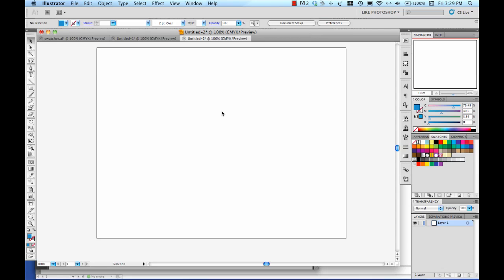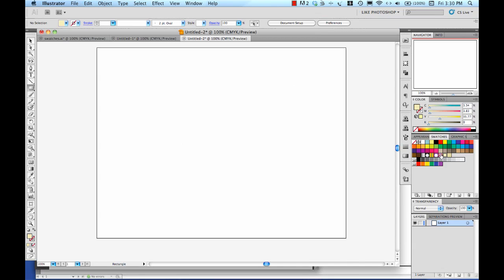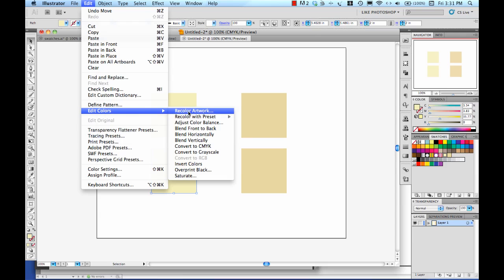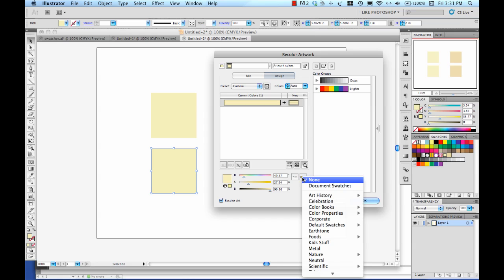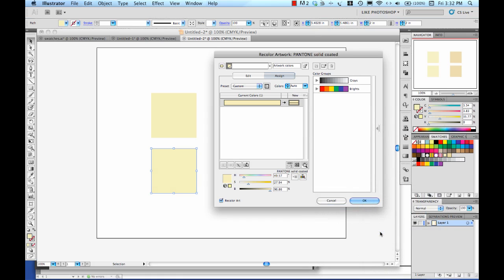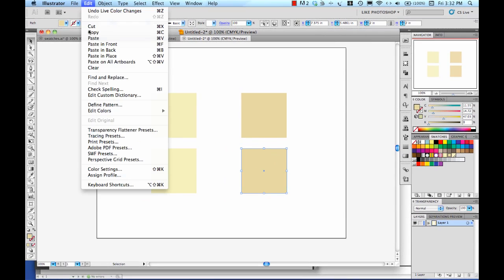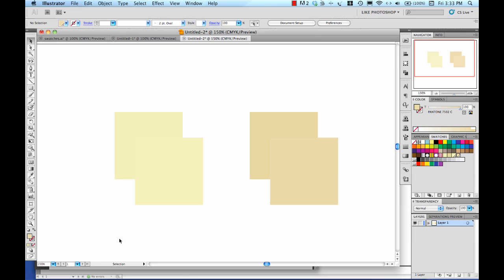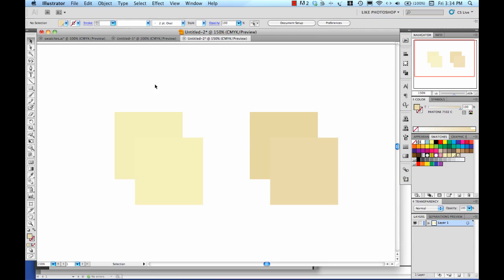Using Illustrator to Match CMYK Colors to PMS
This tutorial shows one way to get a close match of a PMS color to a CMYK color.